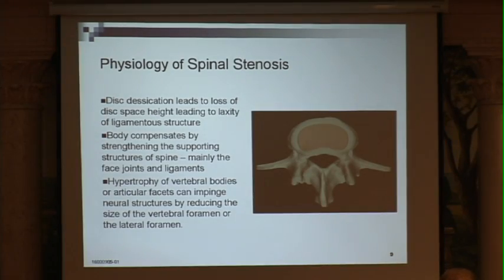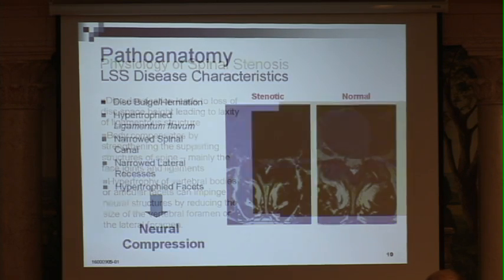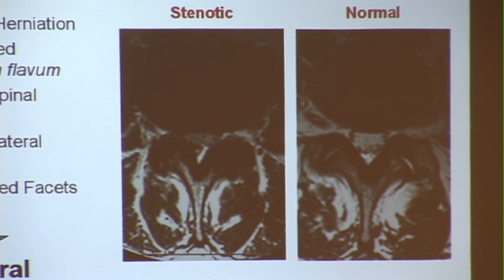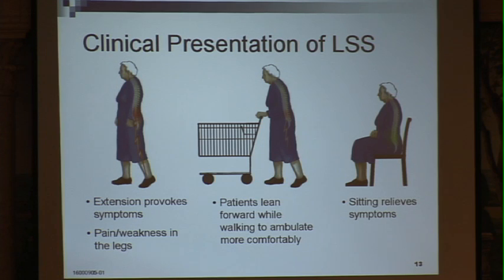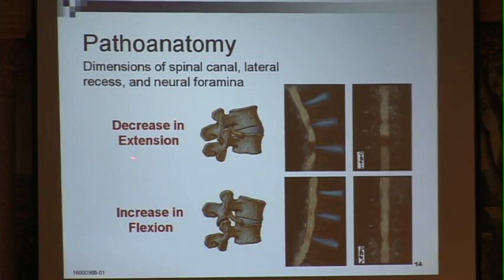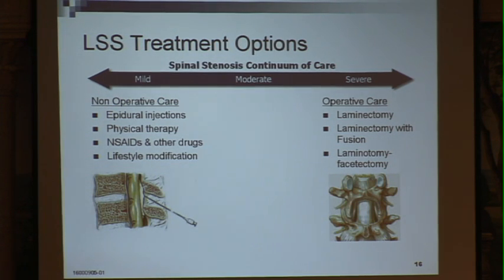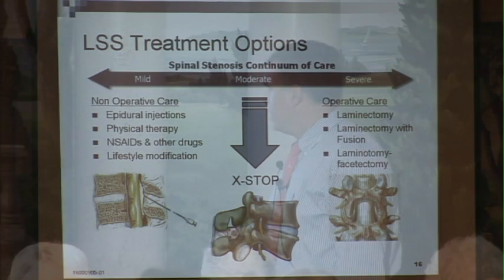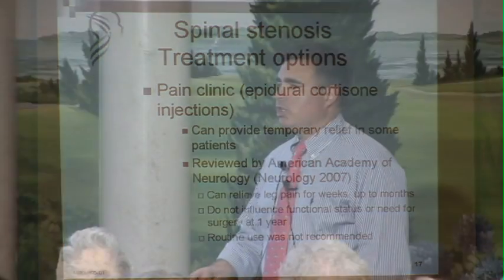Lumbar Spinal Stenosis Part 2 - Treatment Options Paul Houle, MD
Dr. Paul Houle, Neurosurgeon at Neurosurgeons of Cape Cod and Cape Cod Healthcare discusses the fundamental process of Lumbar Spinal Stenosis. This three part series covers the physiology of Lumbar Stenosis, Common Treatment options, and Surgical Treatment options.